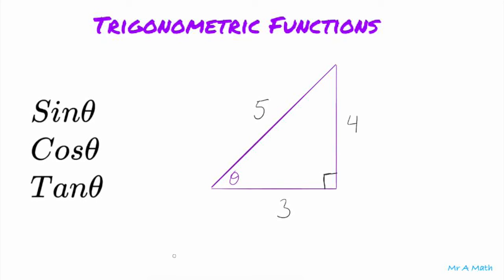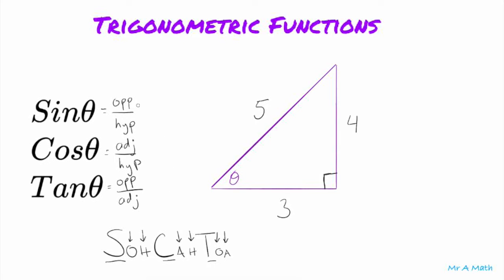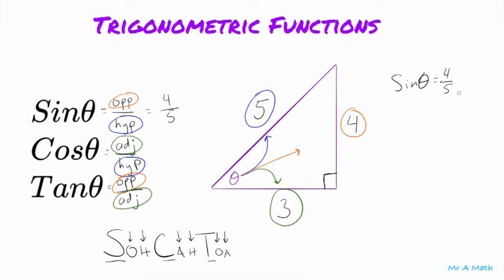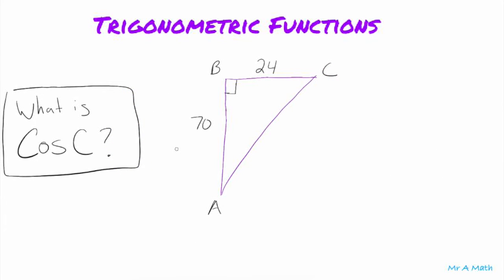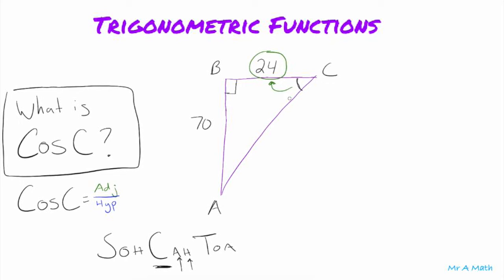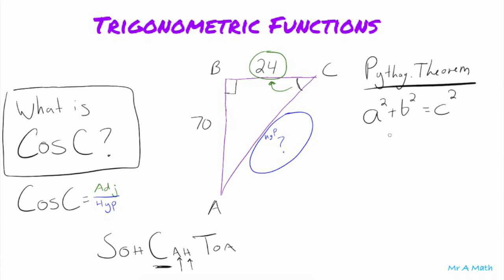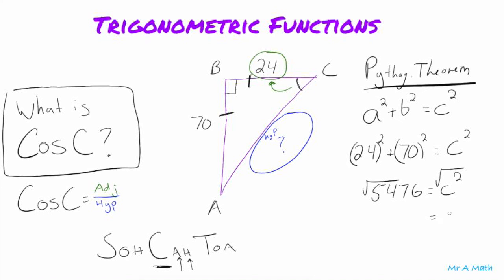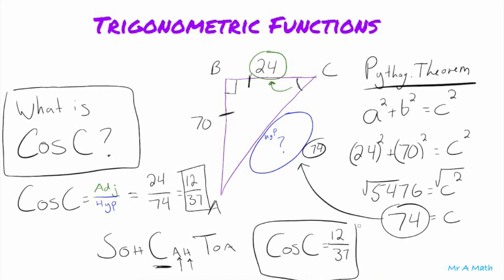Find the Value of Sine, Cosine, or Tangent | Geometry | Mr A Math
Given at least two sides of a triangle, find Sine Cosine and Tangent.